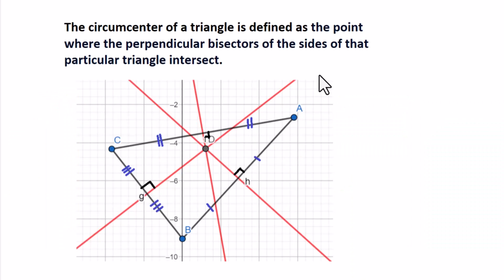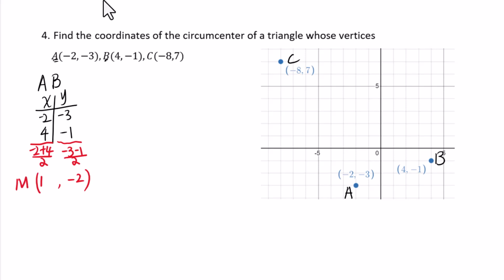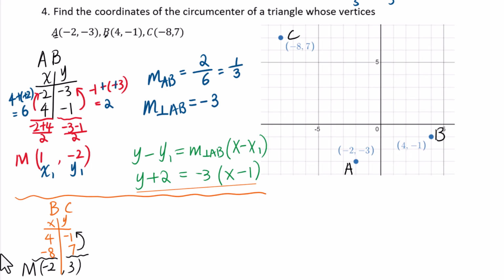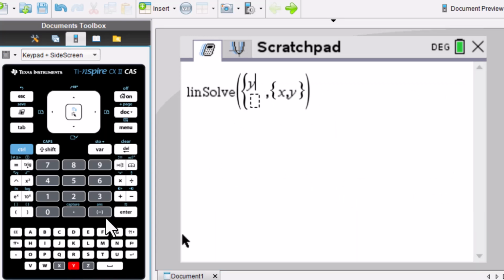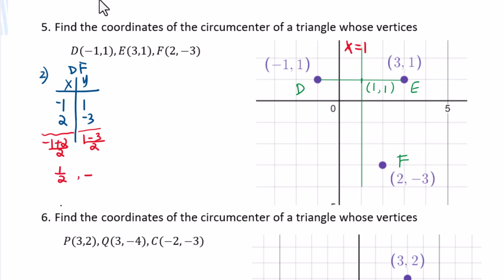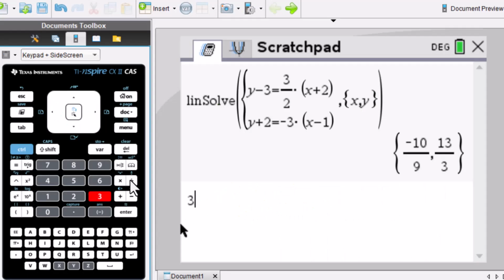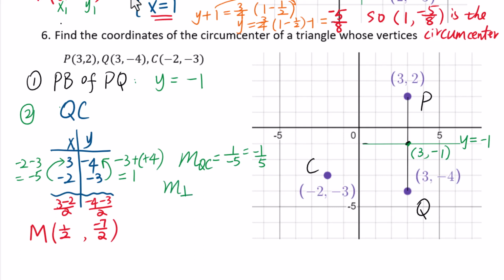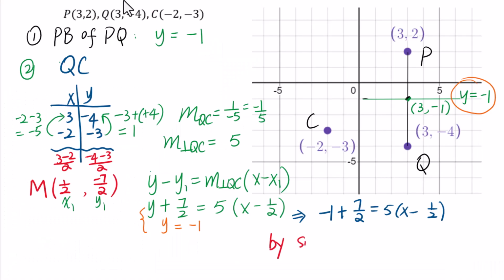Topic 2 Finding the Circumcenter of a Triangle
Finding the Circumcenter of a Triangle